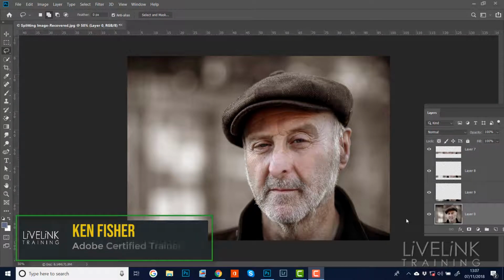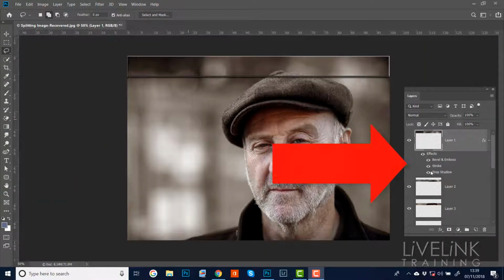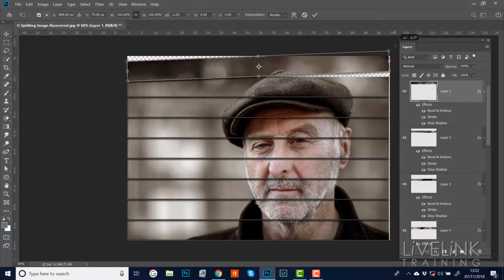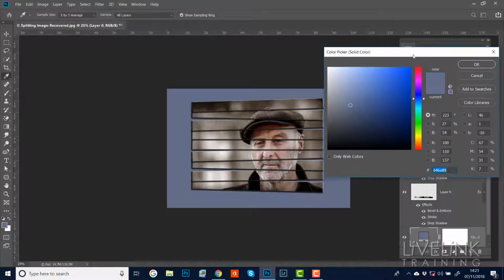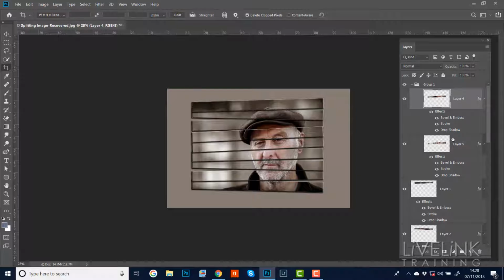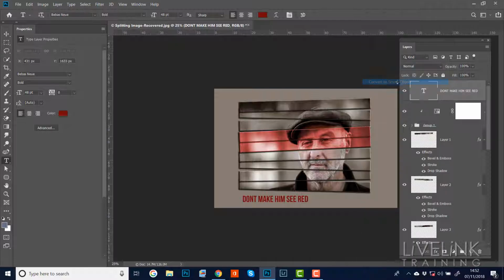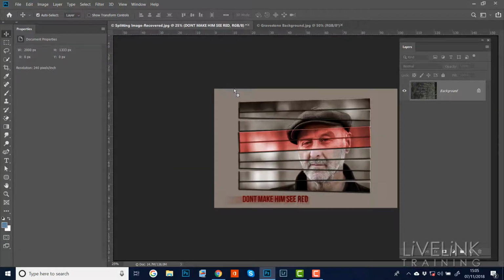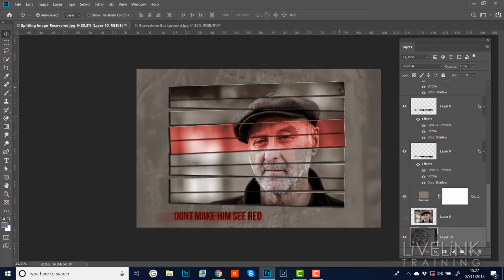Splitting Image Part #2: Photoshop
In part #2 we get to grips with adding effects to the strips we made in Part #1. Then we ad colour, a group, colour the background, add a new background image and add text as a smart object with effects added.